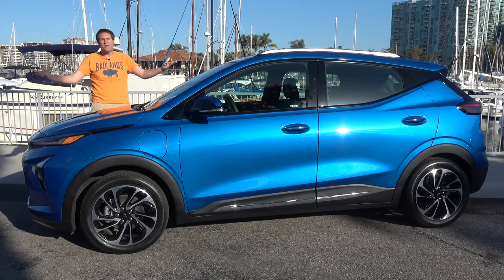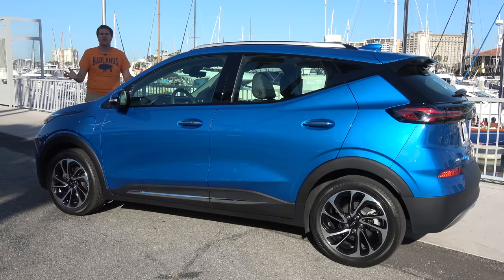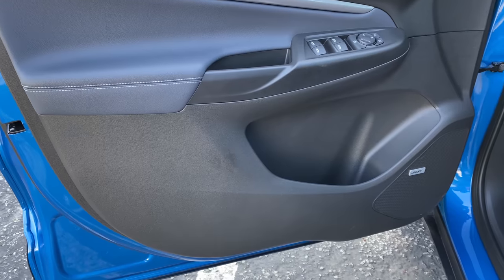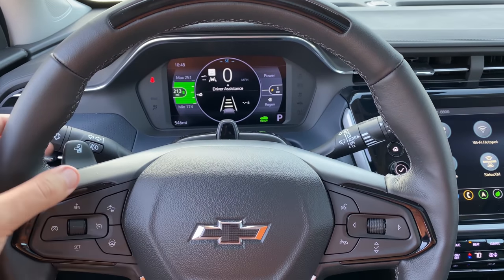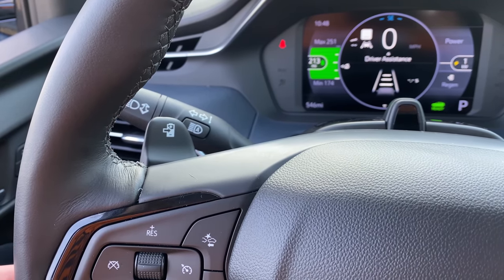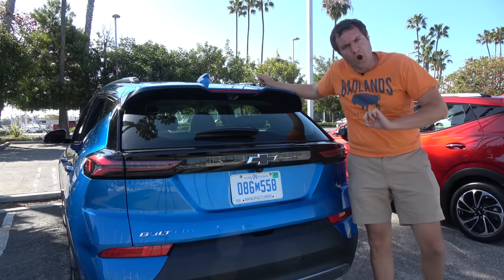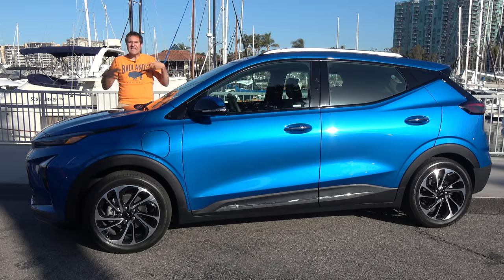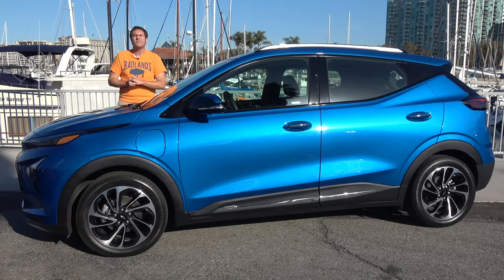The 2022 Chevy Bolt EUV Is an Electric Hatchback With Good Tech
Chevy Bolt EUV review! The Chevy Bolt EUV is an electric hatchback with good technology. Today I'm reviewing the 2022 Bolt EUV, and I'll show you all the quirks and features of the Bolt EUV. I'm also going to show you around the Bolt EUV, and then I'll drive the 2022 Chevrolet Bolt EUV and tell you what it's like on the road.

WEBSITE & MERCH!